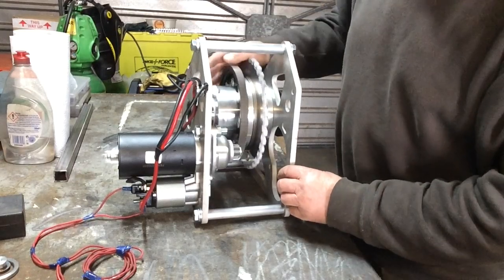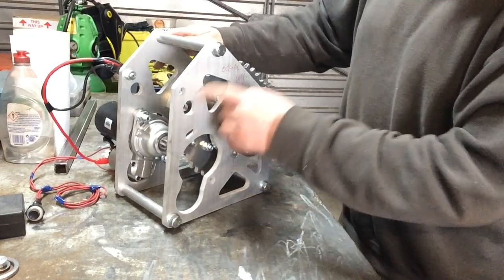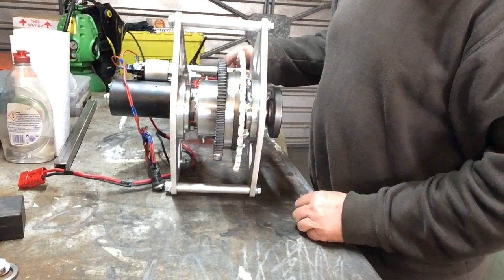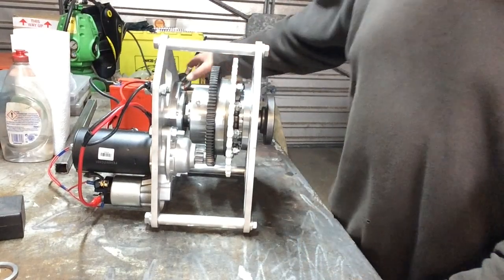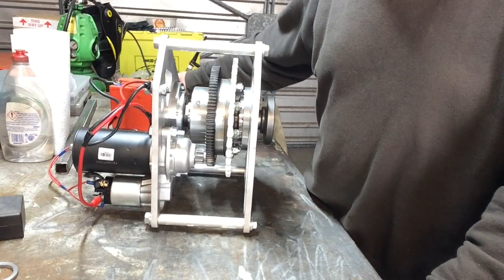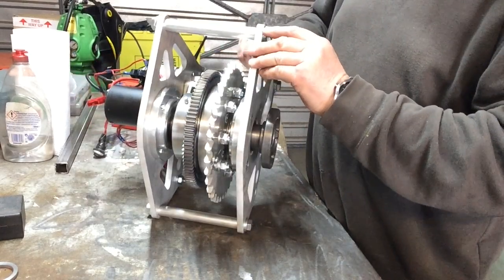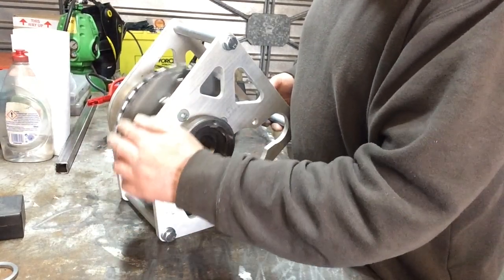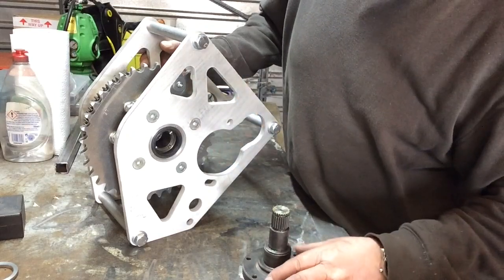Building (Ford) IB5ATB LSD Chain Drive with Electric Reverse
Here is a demonstration of the ER4 electric reverse system I fitted to my chain drive differentials.
This unit is one of my IB5ATB LSD chain drive differentials fitted to a pivot type mounting cradle and the ER4 (2kw) electric reverse.
The ER4 electric reverse is for vehicles up to 550kg mass.
The electric reverse is for use on low gradients on paved surfaces.
The 2kw geared electric motor can draw significant current under load and sufficient (12V) battery capacity and wiring must be installed to get the best performance.
The IB5ATB was based on all new components including an after-market (Ford) IB5 sized, automatic torque Biassing LSD.
I used to manufacture these chain drive differentials under my Westgarage Engineering brand.